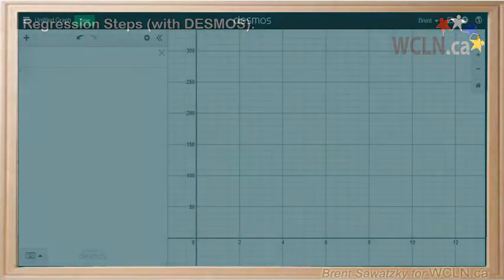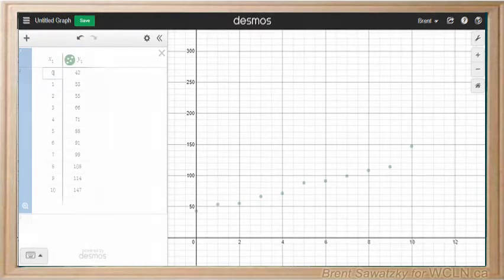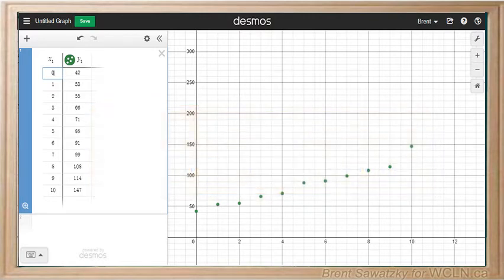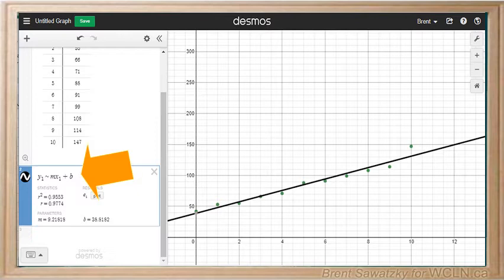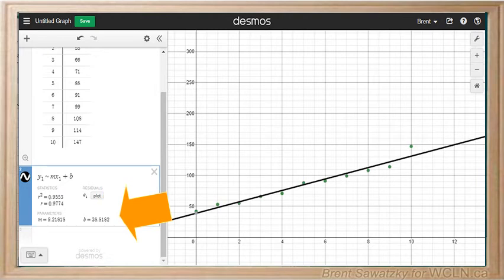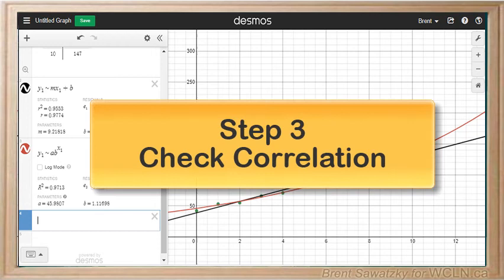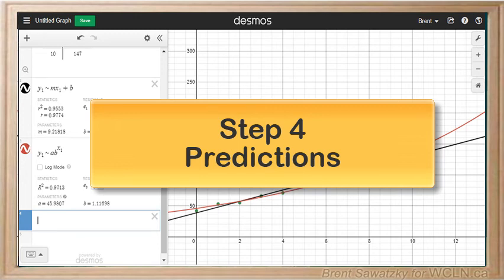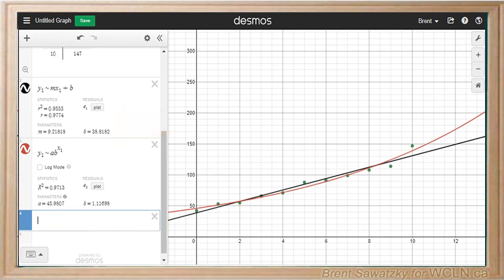WCLN - Math - Regression with DESMOS (Steps)